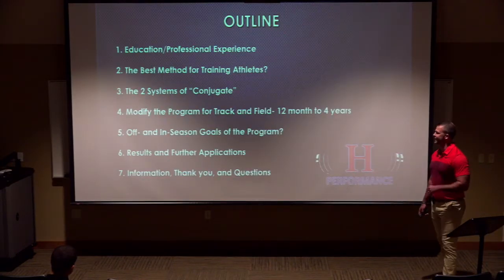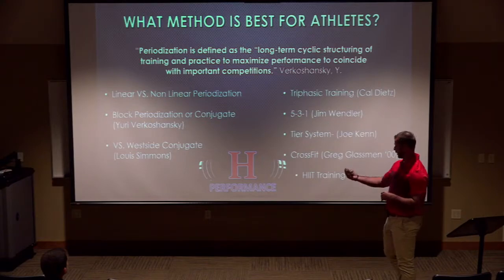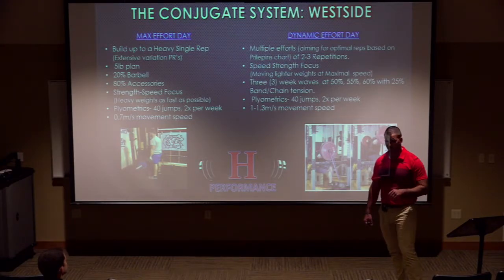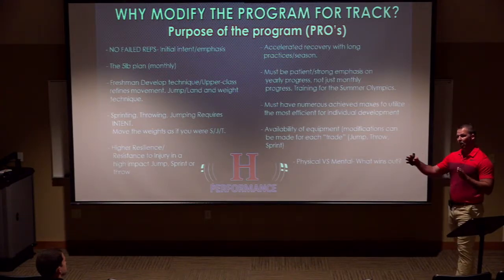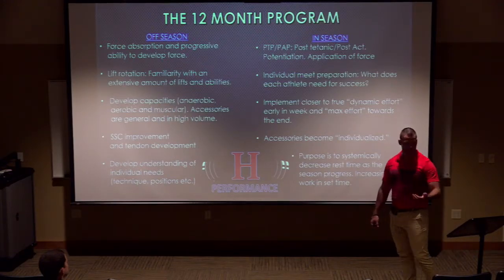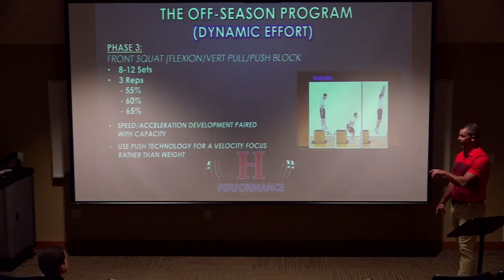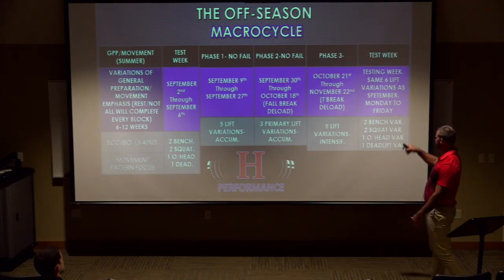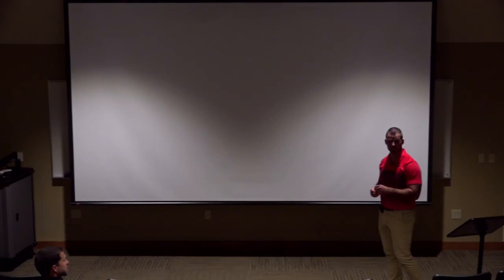2019 Manchester University Sports Performance Conference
Link Auditorium